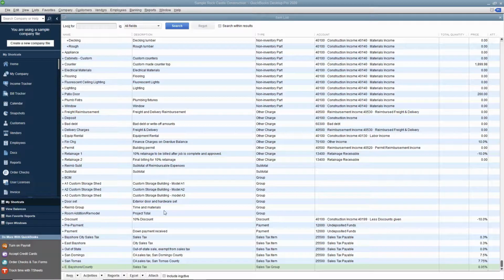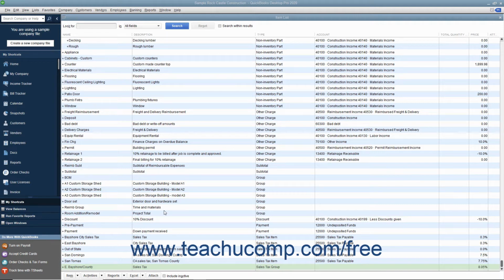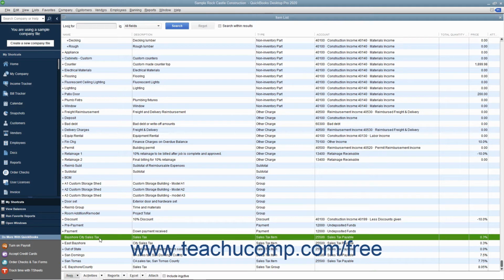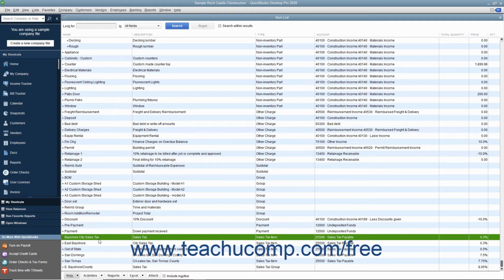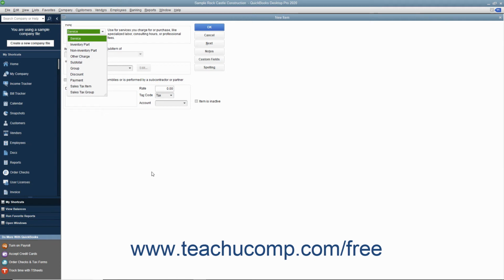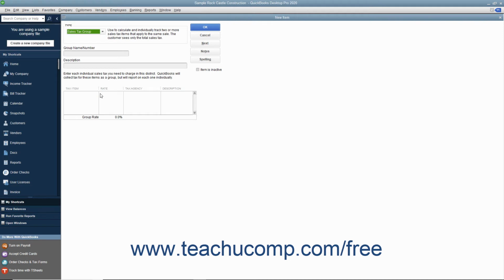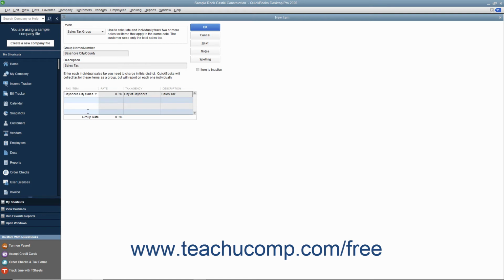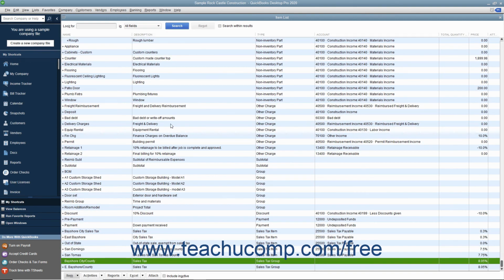QuickBooks Desktop Pro 2020 Tutorial Creating a Sales Tax Group Intuit Training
FREE Course! Learn about Creating a Sales Tax Group in QuickBooks Desktop Pro 2020 A clip from Mastering QuickBooks Made Easy. - the most comprehensive QuickBooks tutorial available. Visit us today!